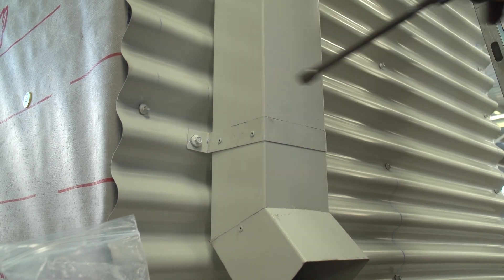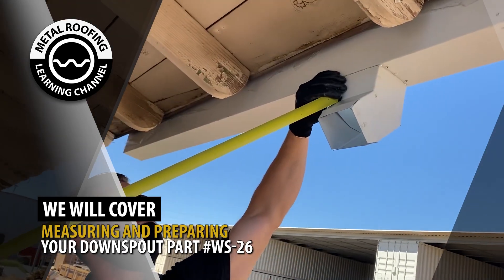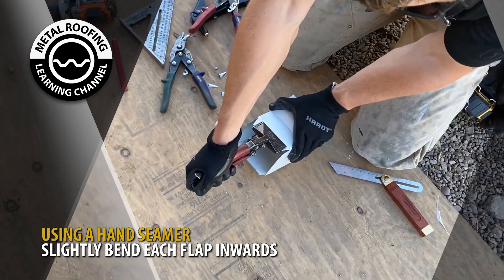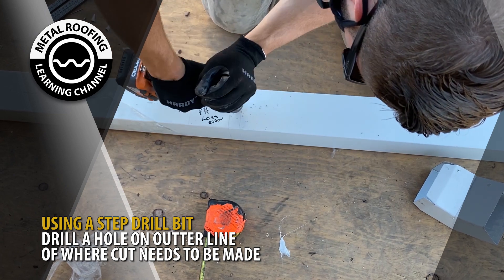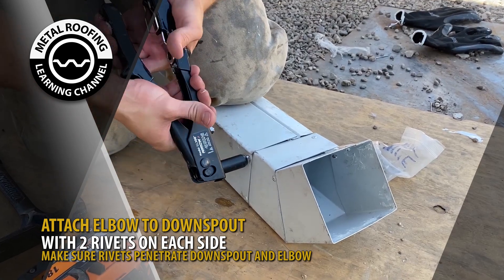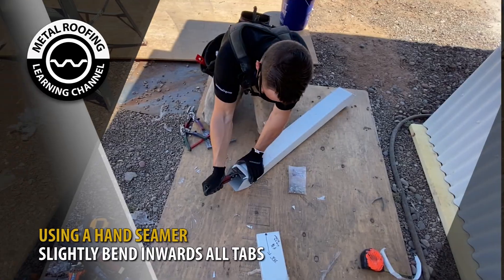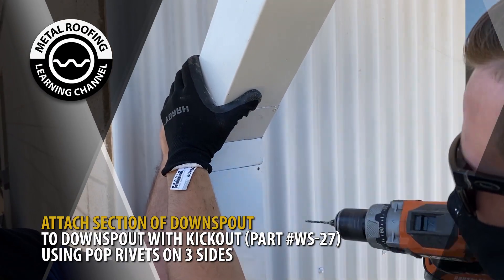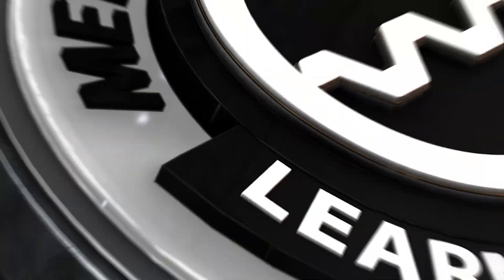How To Install Downspout For Gutter. DIY Downspout Installation Instructions On A Metal Roof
Learn How To Install Downspout For Gutters On A Metal Roof. DIY Downspout Installation Instructions That Include:
Downspout Elbows
Downspout Straps
Fastening Downspout

Gutters and downspouts are crucial to protect your house from water damage. Downspouts help to stop flooding at your foundation. Installing downspout on a metal roof will help control the downspout drainage.

This downspout installation video will cover:
00:00 How to install downspout for a metal roof
01:08 How to install downspout elbows
03:16 How to attach downspout elbow
05:10 Installing downspout elbow to downspout outlet
06:02 How to install downspout straps

If you already have not purchased your metal roofing panels give us a chance to bid your job. Save 15% to 50% with our manufacturer direct pricing and great customer service. Inexpensive delivery anywhere within the United States.

How To Install A Downspout For Your Gutter

An essential part of any gutter system is the downspout. It’s the last step when you install a gutter system. Water from your gutters travels down the downspout to ensure that water is directed away from your home and is not pooling. Pooling water could cause significant damage to your home’s foundation, can cause soil erosion and can cause water to flood into your home’s basement.

What Is A Downspout?

A downspout is a roof drain pipe that’s intended to divert water from the gutter to the ground level. Downspouts are installed vertically and are connected with an outlet that penetrates the gutter and attaches to the downspout. The purpose of the downspout is to control where the water from your roof drains so that you don’t damage the foundation of your home.

Downspout Elbow Installation
Downspout elbows are used at the top and bottoms of the downspout. They come in various angles, most commonly 45 degrees and 90 degrees. Custom-made angles can be ordered upon request.

Prior to installing, you need to have the downspout outlet installed on your gutter. Prepare the lower section of your downspout elbow with the following steps:
1. Make a mark 1 ¼ inches at each corner of your elbow.
2. Using cutting snips, notch cut each corner.
3. Using a hand seamer, slightly bend the flaps inwards.
4. With a hammer, lightly smash down any burrs from cutting to help when butting the elbow and downspout together.
5. Place elbow to the downspout outlet. NOTE: Do not attach the elbow at this time.

Measuring and Preparing Your Downspout
1. Measure distance from the fold of the flap to the wall.
2. Mark measurement and subtract 4 ¾ inches to leave room for the second elbow.
3. Drill a hole with a step drill bit on the outside section of the line.
4. Cut along the marked line with metal cutting snips.
5. Using a hand seamer, bend the inside hem to allow the 45-degree corner to lap the downspout.
6. When installing the downspout, make sure the seam either is installed toward the sky or against the wall.
7. Nest the elbow into the downspout section.
8. Attach two rivets to each side, making sure they penetrate both the straight downspout and the elbow.
9. Prepare the opposite end by notch cutting all four corners by 1 ¼ inches.
10. Repeat step # 5 through 8
11. The final section of downspout will come with a 45 degree downspout kick out already attached to the downspout.

Attaching the Downspout And The Downspout Straps
1. Apply silicone sealant one inch from the edge of the downspout outlet’s outside perimeter.
2. Attach a section of the downspout from the dropout using two pop rivets on each side.
3. Attach the lower sections with two pop rivets on three sides of the downspout.
4. Downspout straps will be used to secure the downspout to the wall.
5. If you are connecting to metal siding then use metal-to-metal lap screws, attach the straps to the high seam of the wall panels. Otherwise use the appropriate screw for your wall condition.
6. NOTE:  Straps should be placed approximately every three feet.